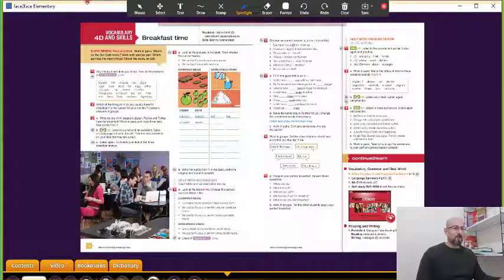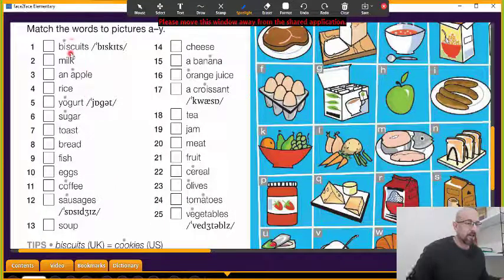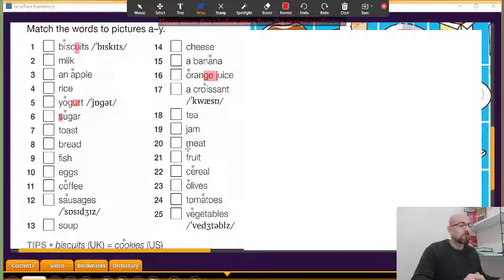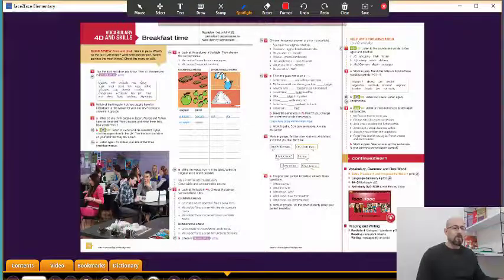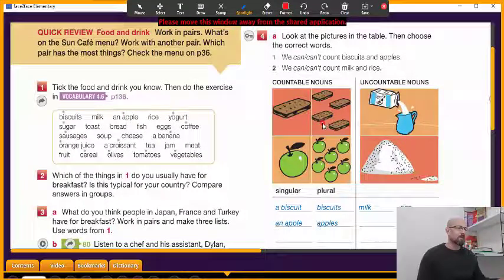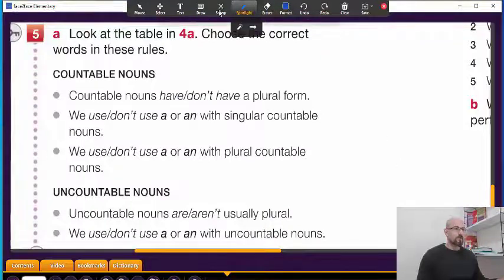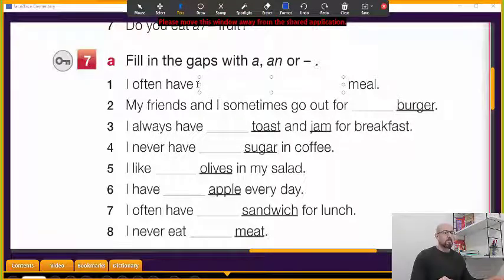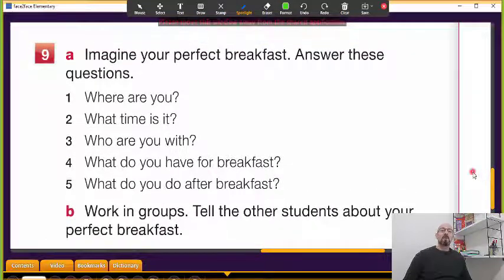Elementary 4D F2F 2nd